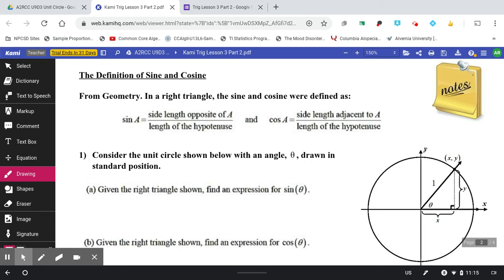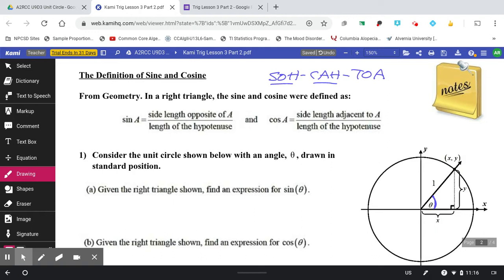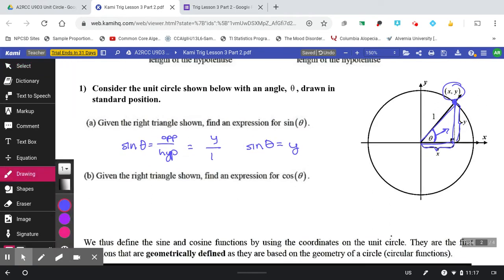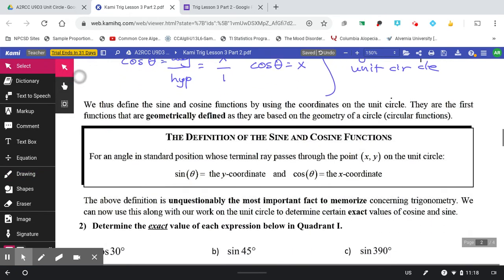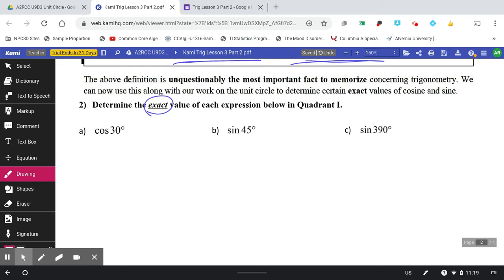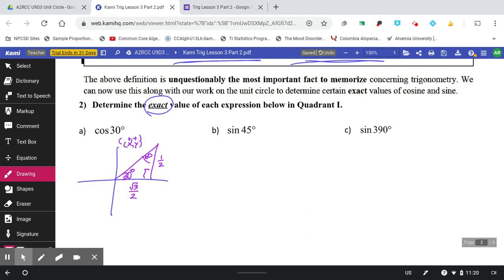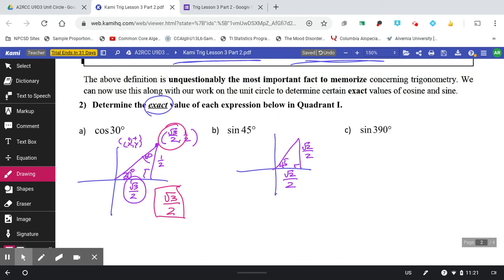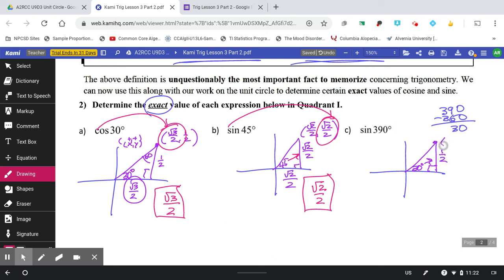sine and cosine on the Unit Circle